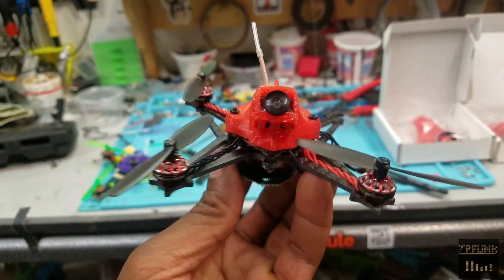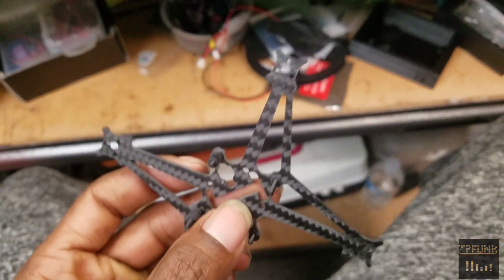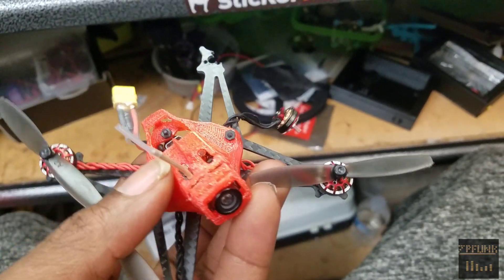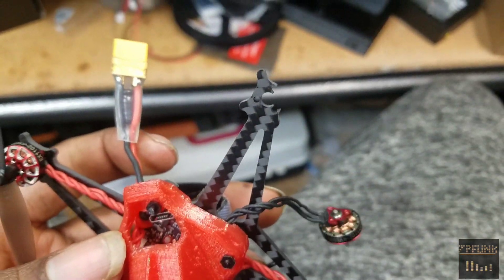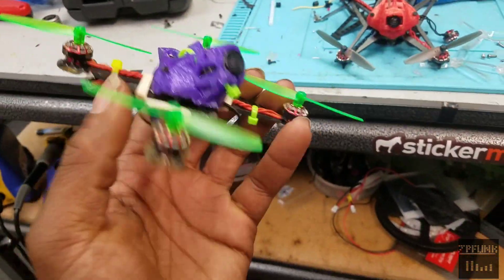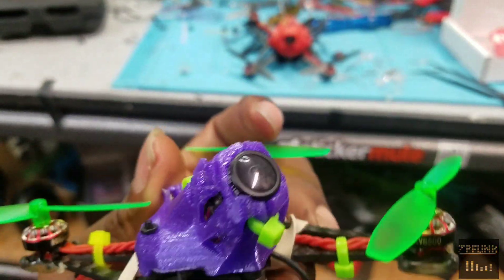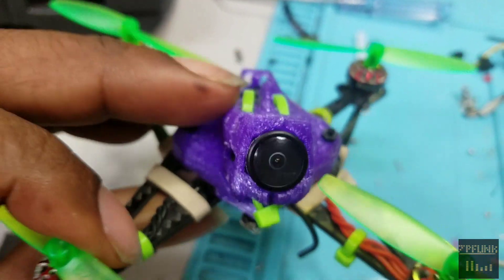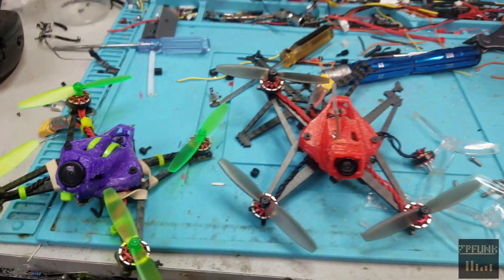Sailfly-X + Caddx E0S2 [Buy extra frames!]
Were these Sailfly-X frames designed with strength in mind... They seem prone to failure with a small margin of error.

I've hit the margin twice so far.

Also a quick tip on modding your canopy to use with a Caddx E0S2 Camera.

UPDATE: Happymodel has informed me that "The next batch will have improved frames". I'll keep you updated.